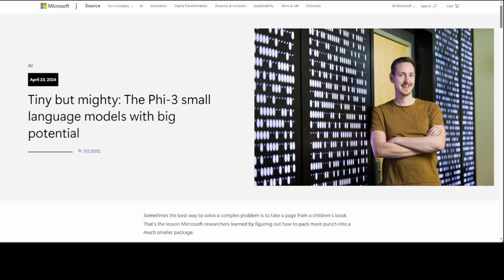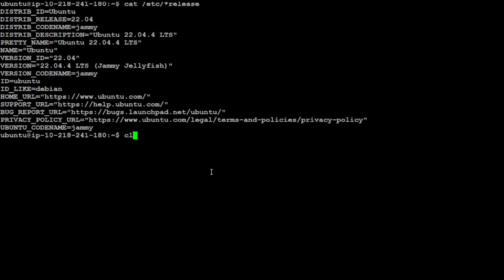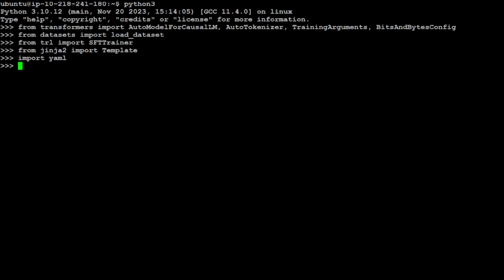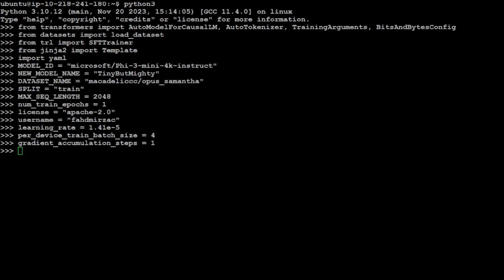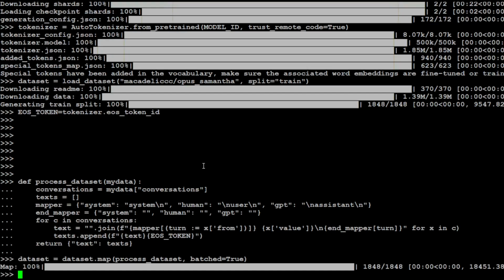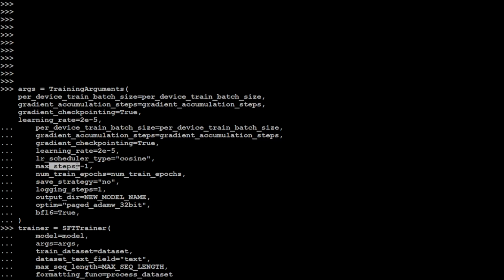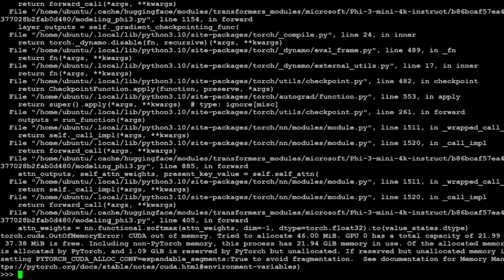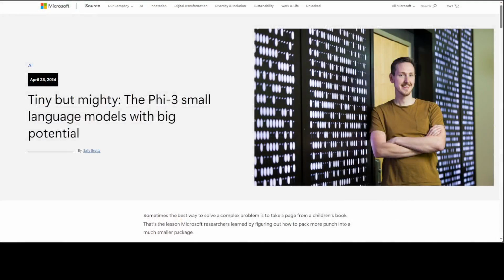Fine-Tune Phi-3 Model Locally on Custom Dataset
This video is an easy step by step hands on tutorial to locally finetune Phi-3 LLM on your local system on your own dataset.